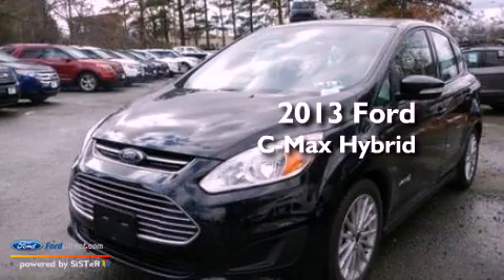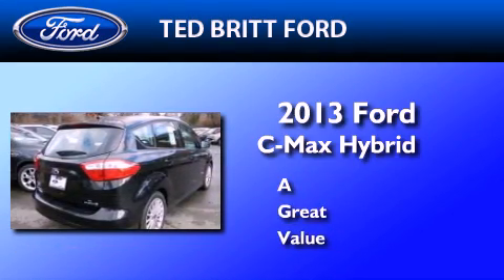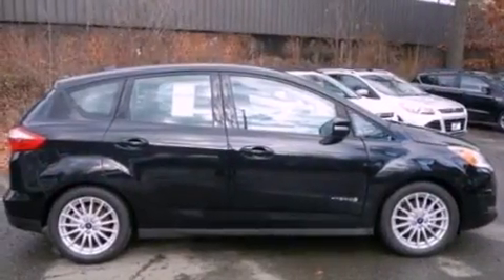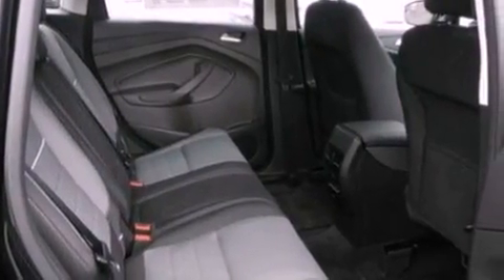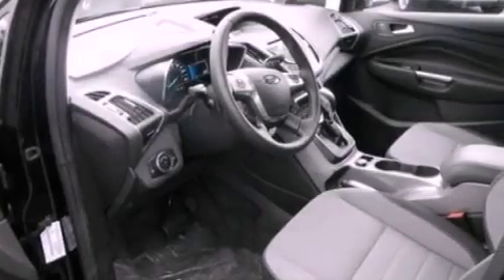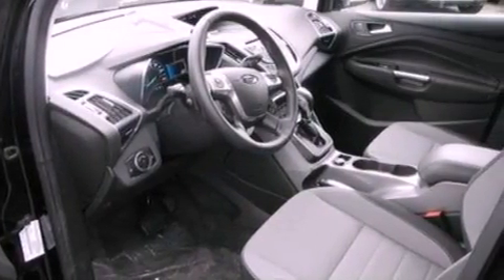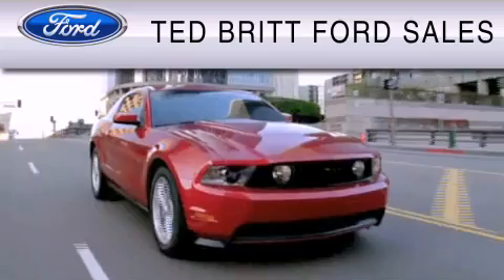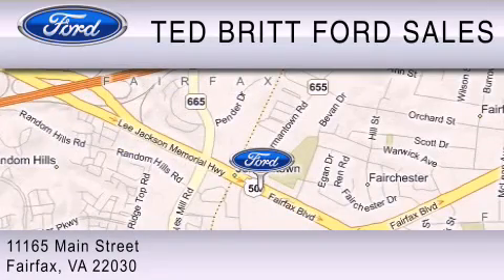2013 Ford C-Max Hybrid Fairfax VA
Year : 2013
 Make : Ford
 Model : C-Max Hybrid
 Engine : 2.0L I4 16V MPFI DOHC
 Trans . : AUTOMATIC CVT
 Exterior : TUXEDO BLACK

 Interior : STERLING

 2013 Ford C-Max Hybrid Fairfax  VA